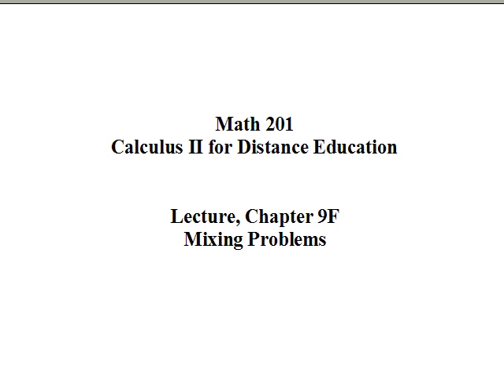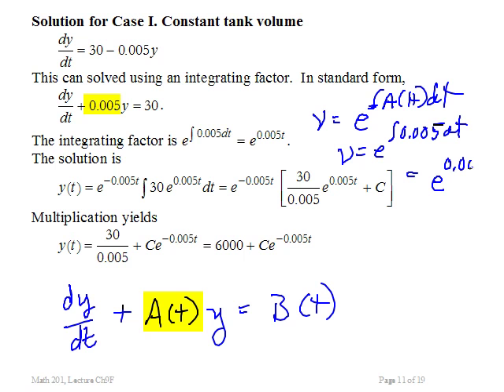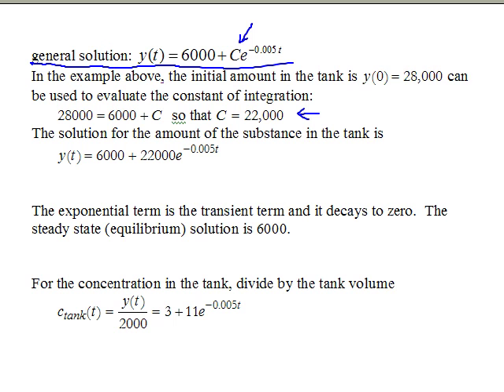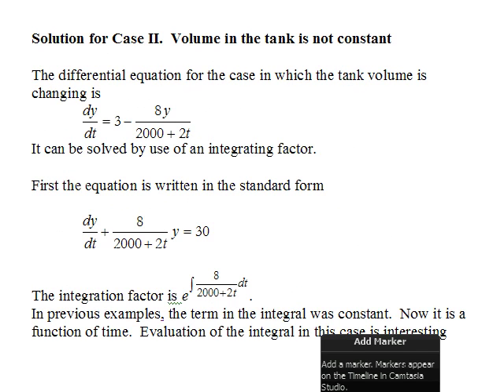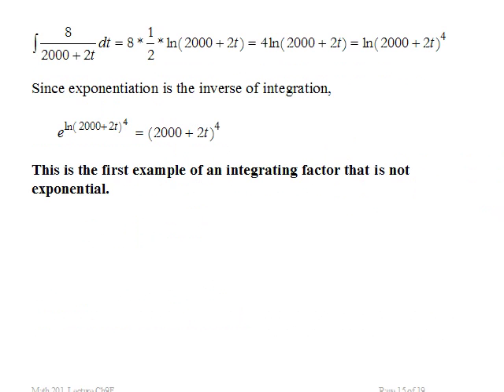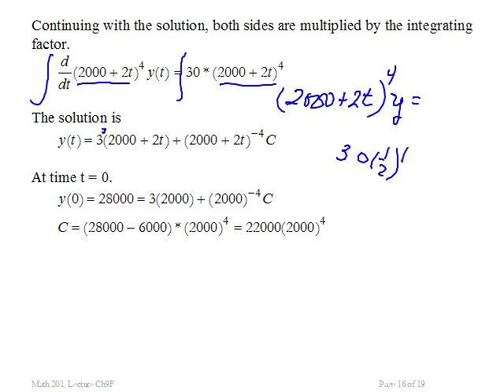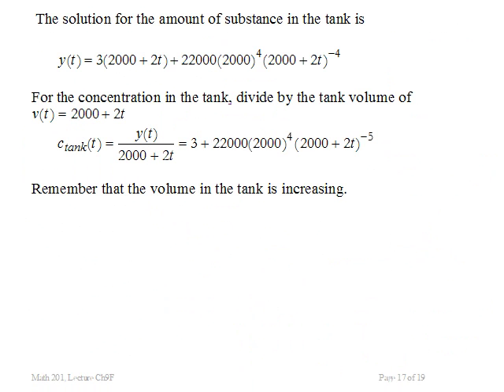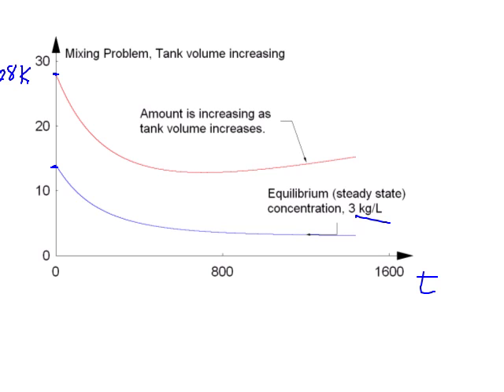Calculus II Ch 9f Solutions for Mixing Problems